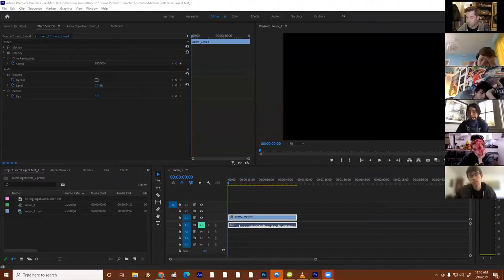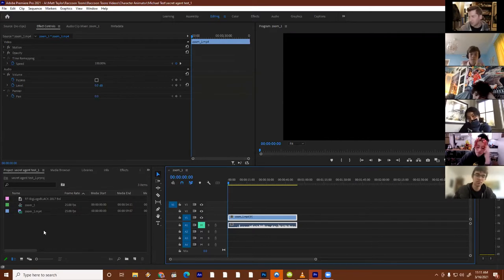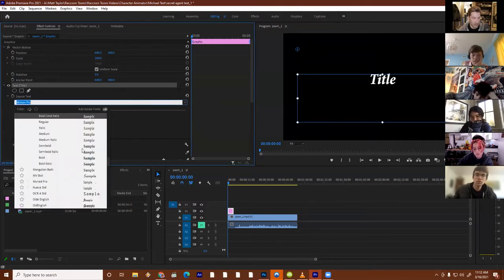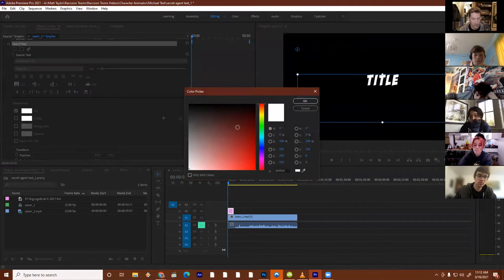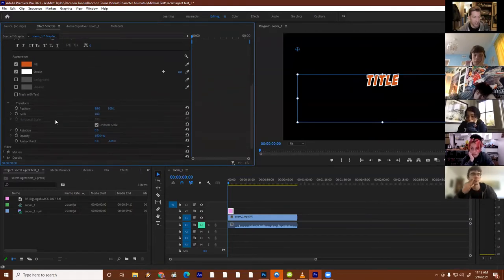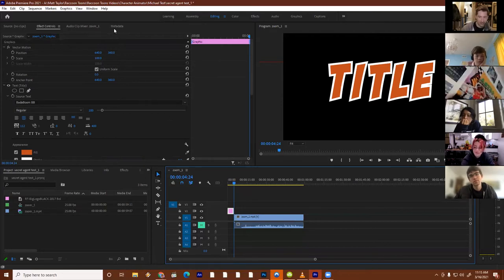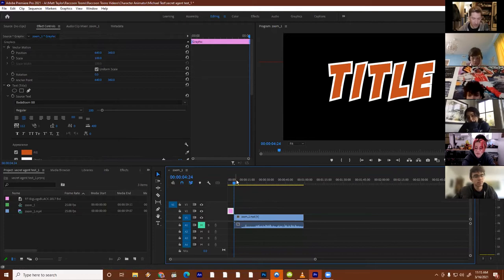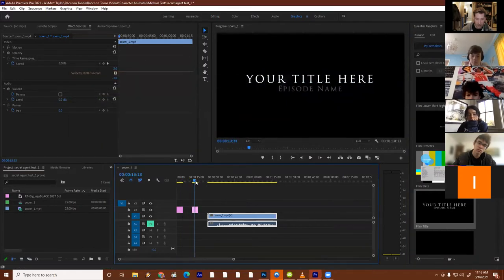Titles and Credits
Recorded 3/16/2021